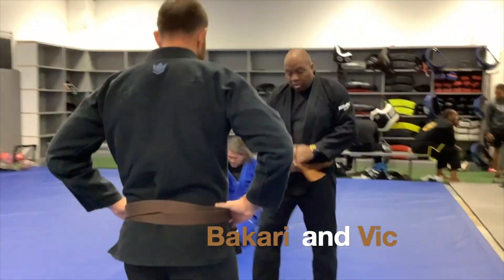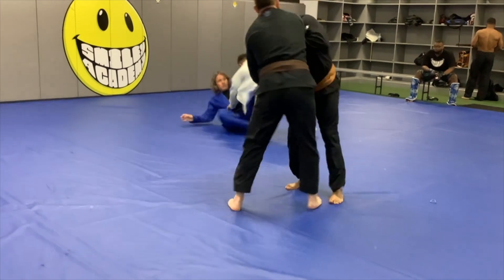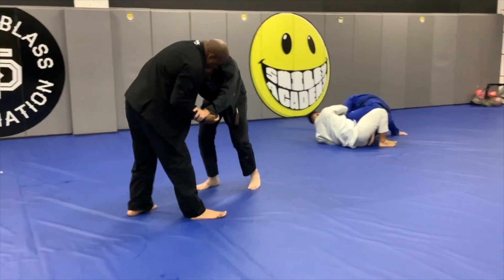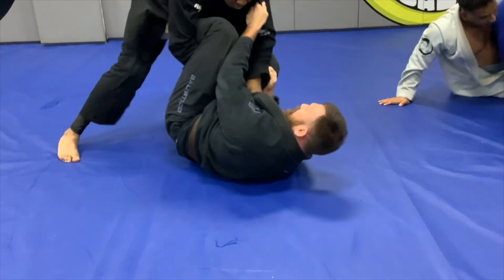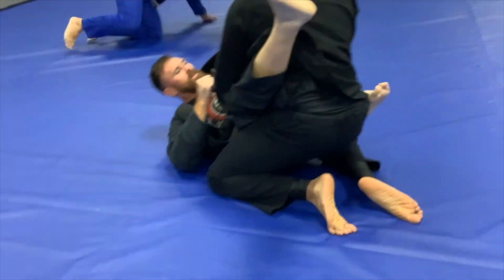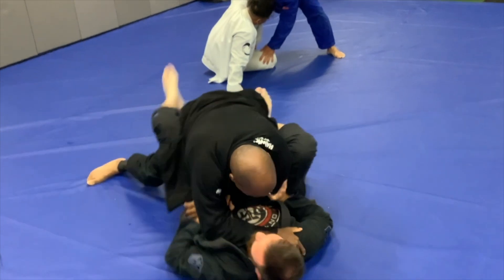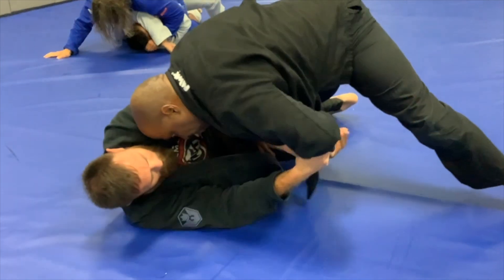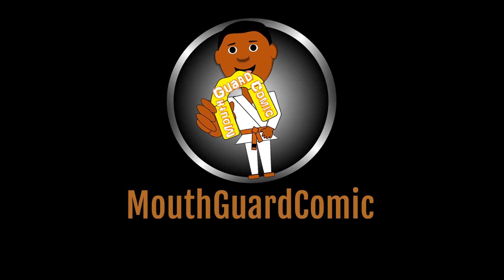Brown Belt Derby. - Bakari and Vic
In this one, I am rolling with Vic as in my second roll as a Brown Belt. Vic's and old friend on the mat and we are having a friendly roll.

Check out the BJJ Counselor podcast on Spotify and anywhere podcasts are heard.